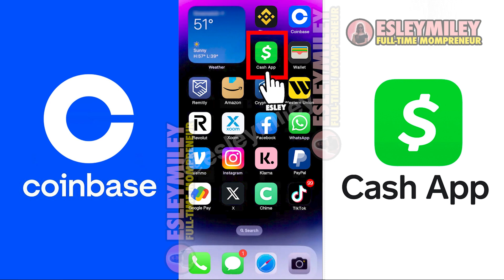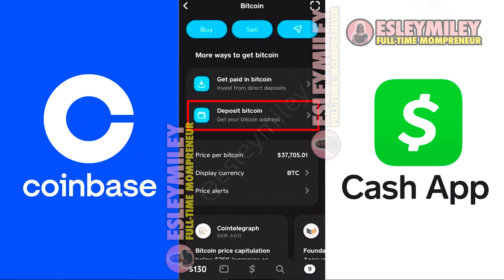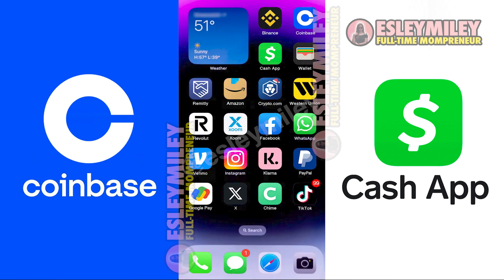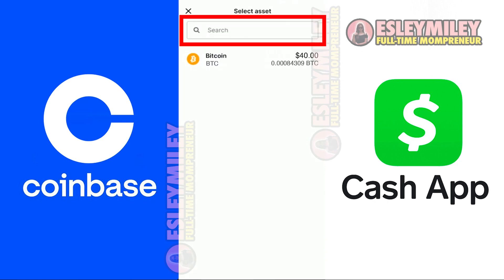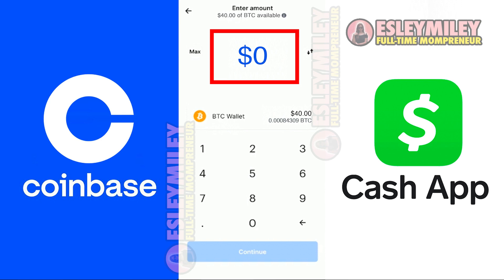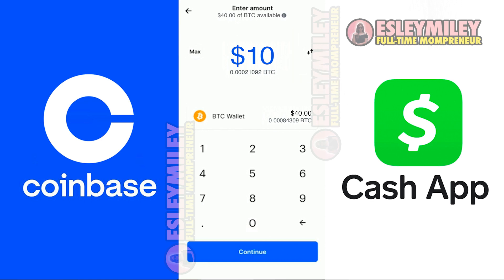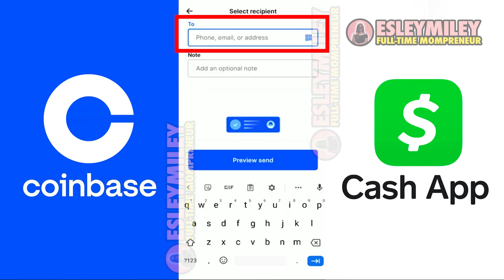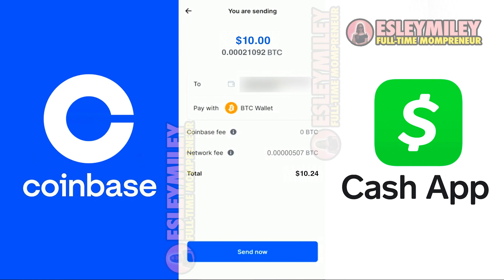How To Transfer From Coinbase To Cash App - How To Send Transfer Crypto Bitcoin Coinbase Cash App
Optimize your cryptocurrency management with our comprehensive guide on transferring funds seamlessly from Coinbase To Cash App. In this tutorial, we break down the step-by-step process of sending and transferring various cryptocurrencies, including Bitcoin, from your Coinbase account to Cash App. Whether you're a seasoned investor or new to the crypto space, this guide ensures a smooth and secure transaction experience.